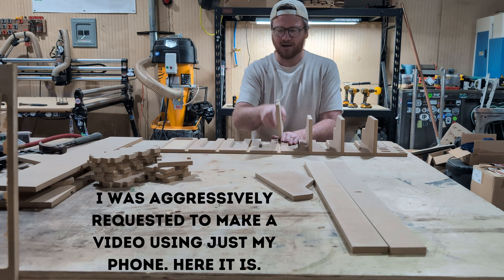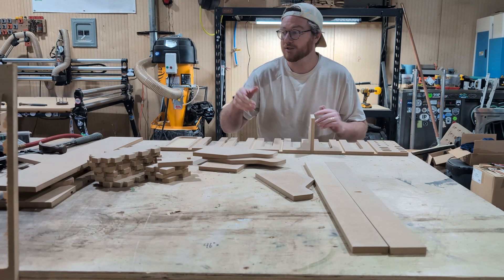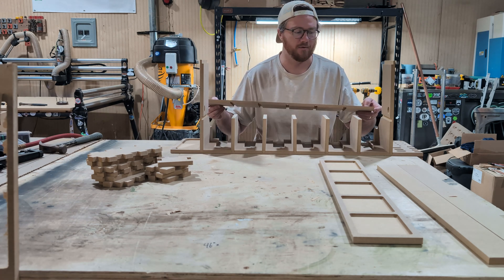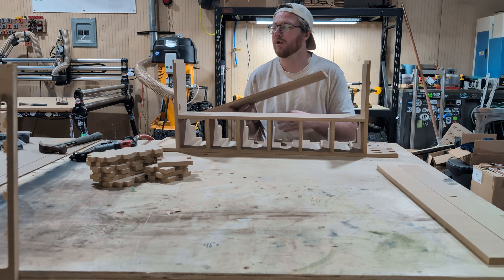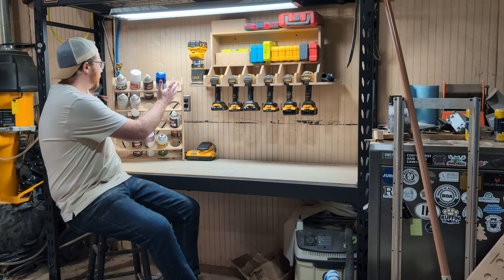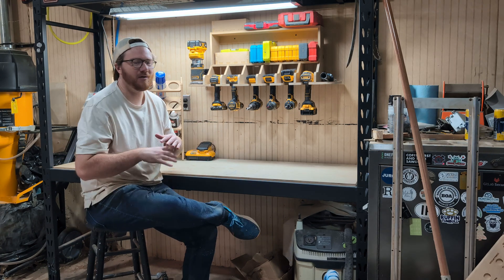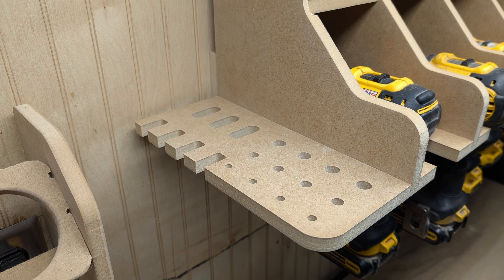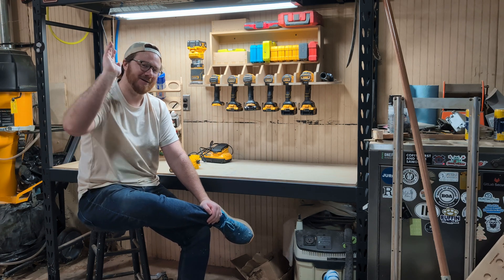The Drill Organizer That Grows With You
CNC Machines I Use-
🔥HD Beginner Bits (Jenny Bits):
🔥Airweights Vaccuum Table:
🔥CNC WITH ME Network Instructors!!